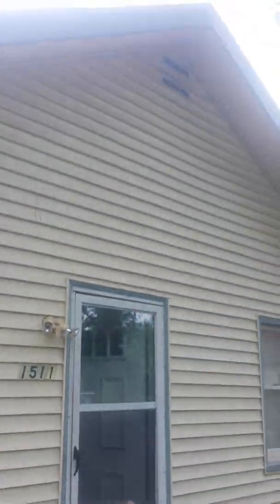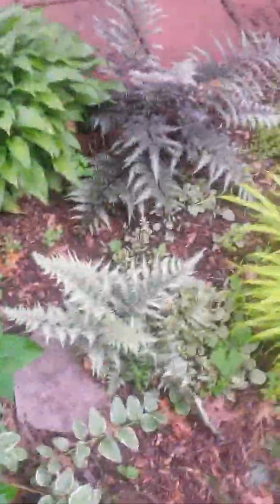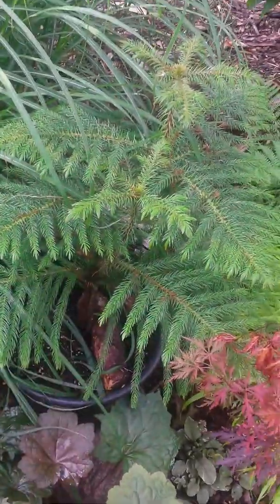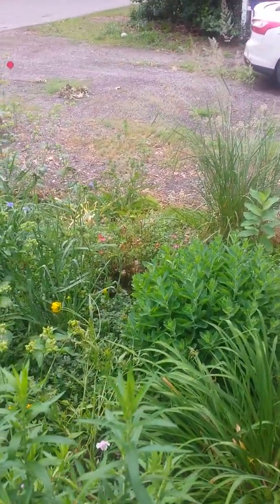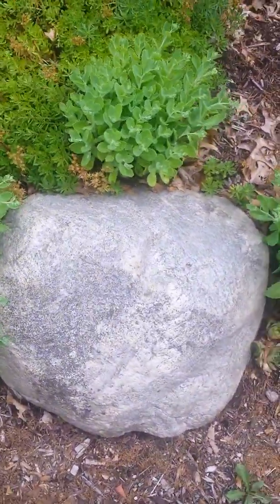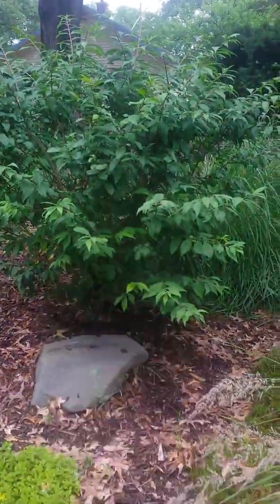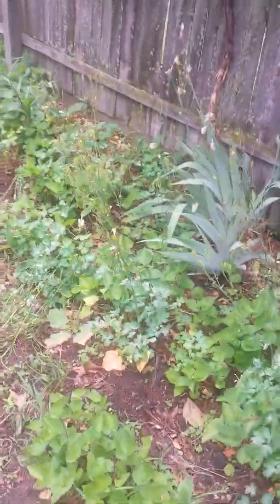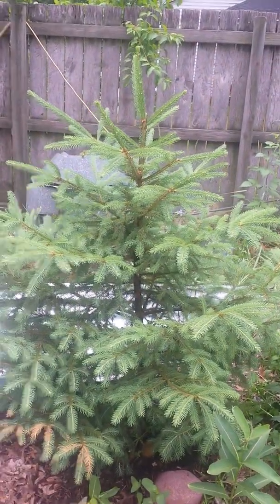The landscrape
CORRECTION:  those are actually irises in the pond, not Lily's. The viburnum is a leatherleaf viburnum